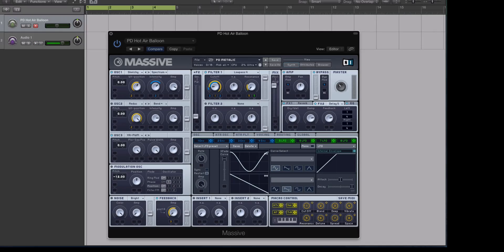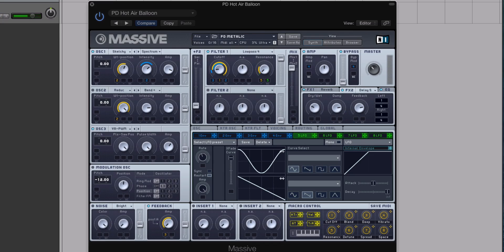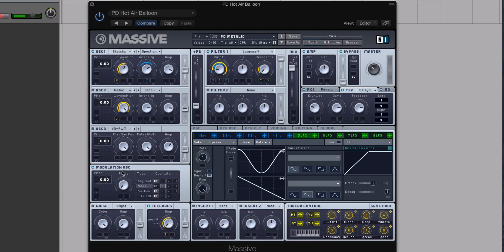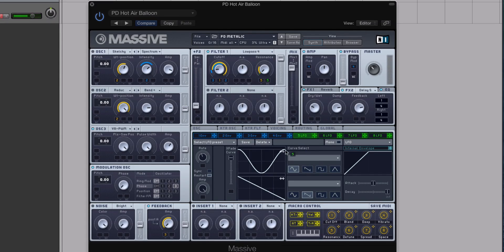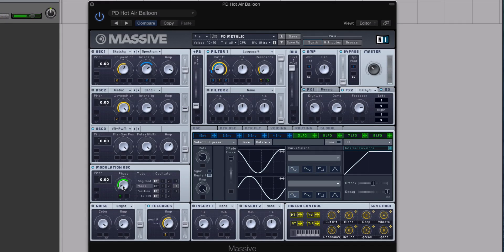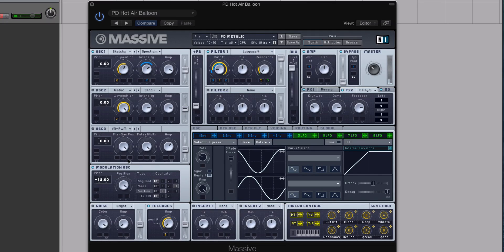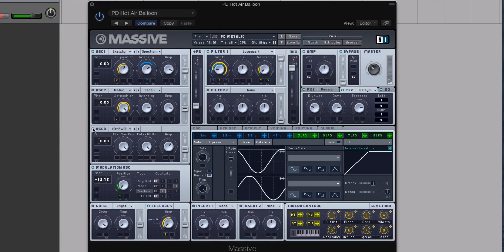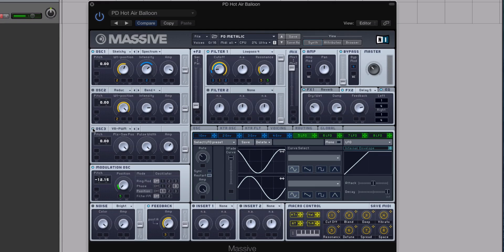Tricks For 3 Dimensional Pads In Massive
In this tutorial Echo Sound Works shows you a couple tips and tricks that will add some subtle yet 3 dimensional depth to any pad sound in Massive.

I personally love using Massive for pads and chill sounds. I think it's very underrated in that department.

Try applying a little bit of modulation to the Modulation Oscillator via an LFO. Modulate the Phase and or Position of two oscillators.

The key is to use a Sine waveform in the LFO and to make sure the rate is running free.